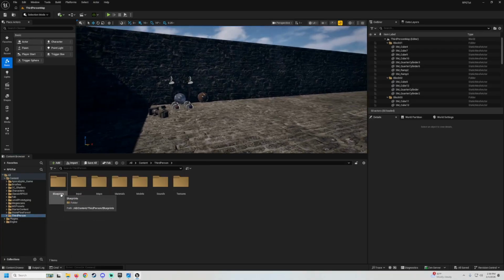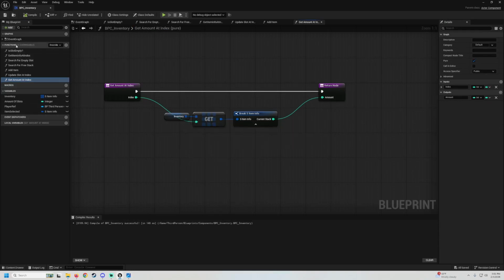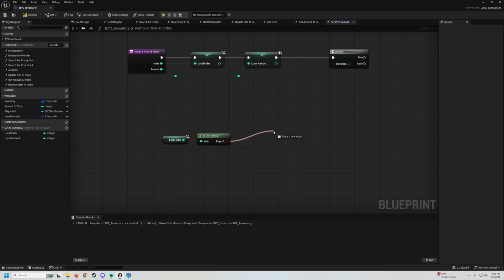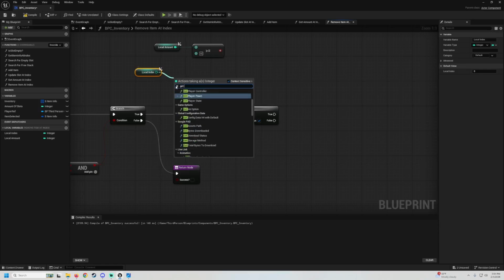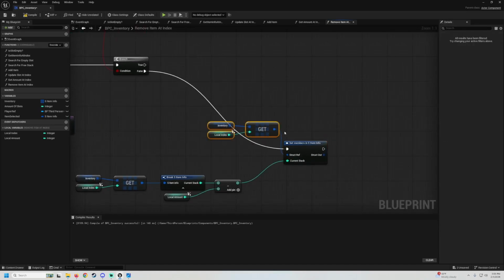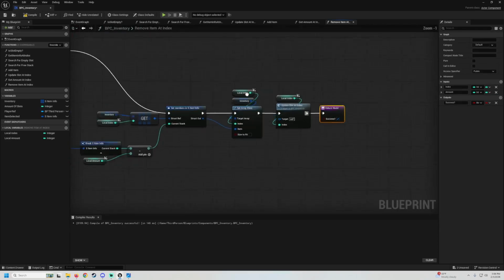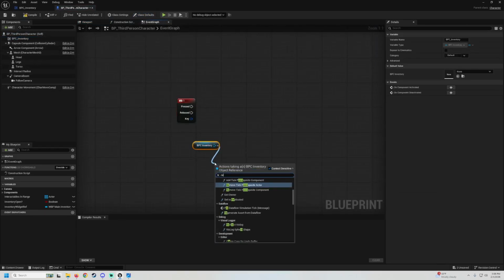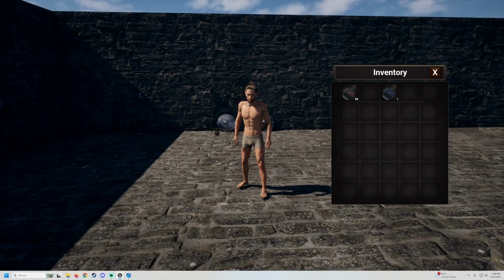RPG Series Part 32 | Removing Items From Inventory | Unreal Engine 5 Tutorial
0:00 - Intro
0:43 - Get Amount At Index
2:01 - Remove Item At Index
8:18 - Testing
9:51 - Outro